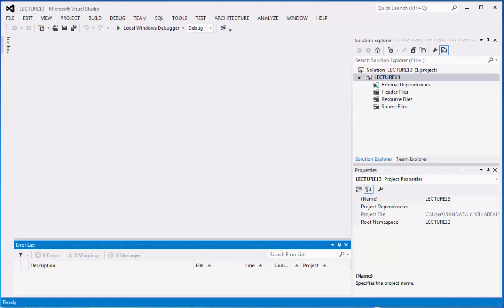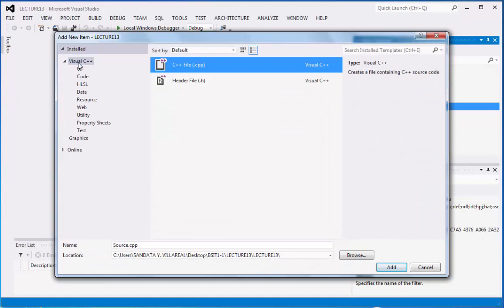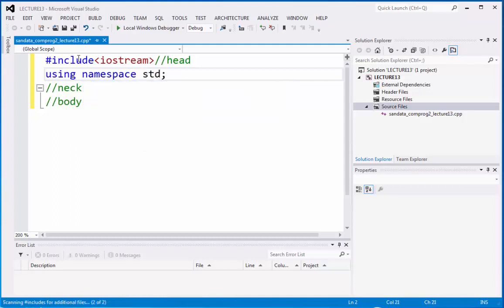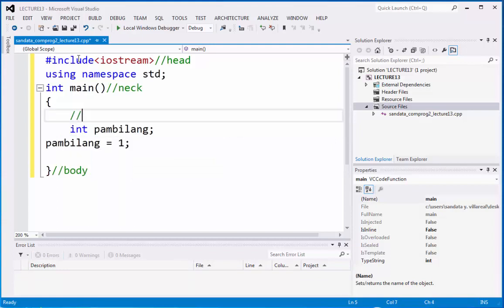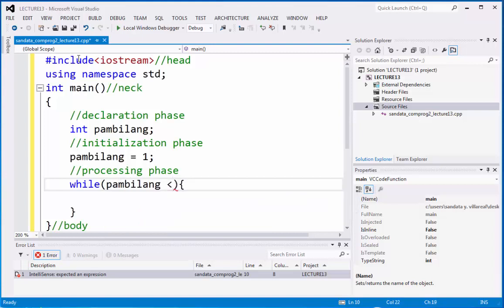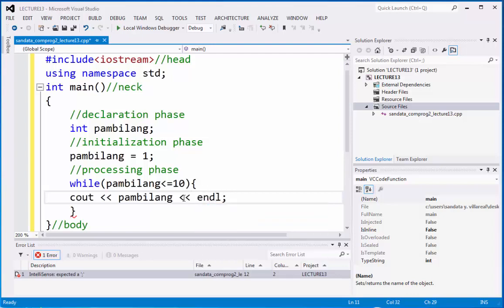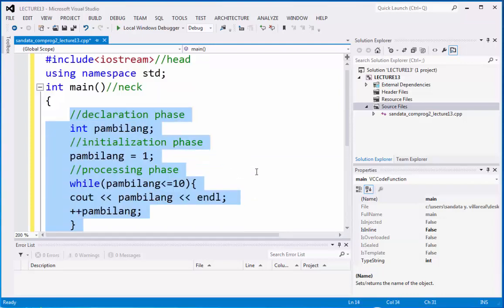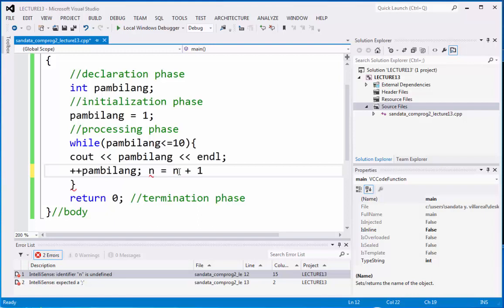C Plus Plus Programming Language Series Lecture 13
this video talks about a clear view specifically WHILE CONTROLLED COUNTER INCREMENT in MS Visual C++ programming.